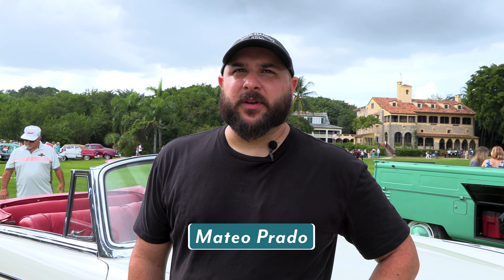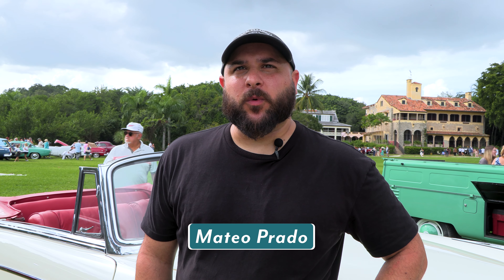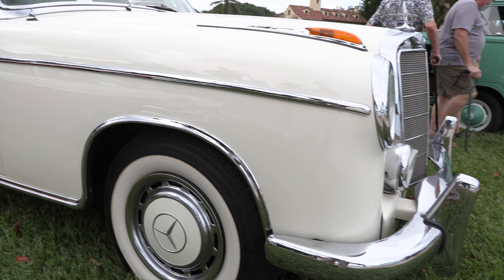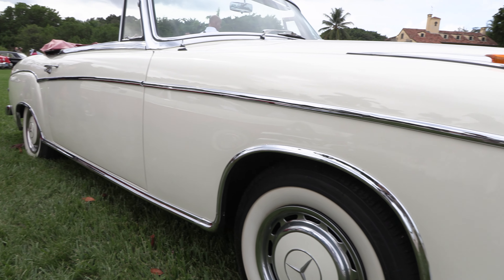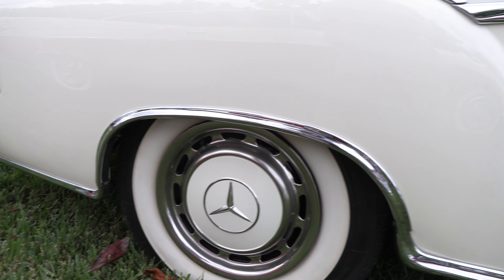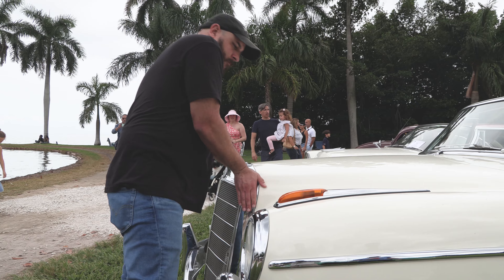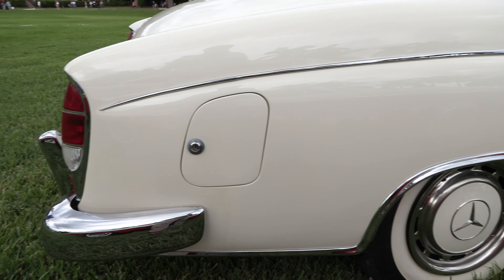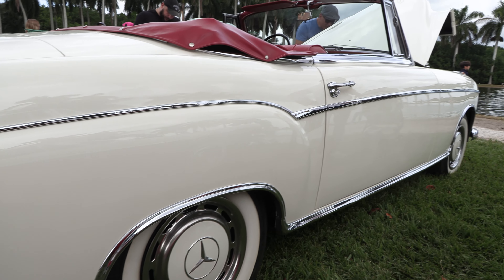Mateo Prado 1958 Mercedes Benz 220 S Cabriolet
Grace Kelly once owned a similiar Mercedes Benz 220 S Cabriolet. Mateo Prado showcased his car the recent Deering Estate Car Show in Miami, Florida. Imported from Germany by a former owner, Mateo has completely reconditioned his beautiful work of art.
Subscript for more video updates about vintage cars and check the retrocars playlist for even more videos.